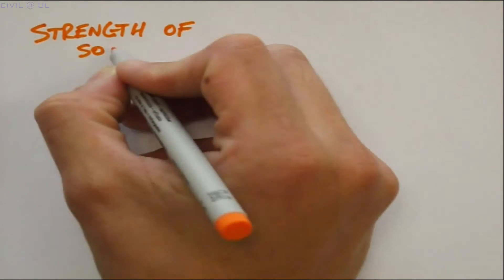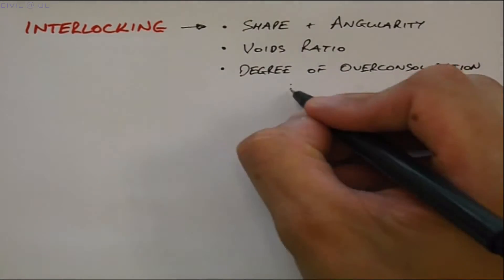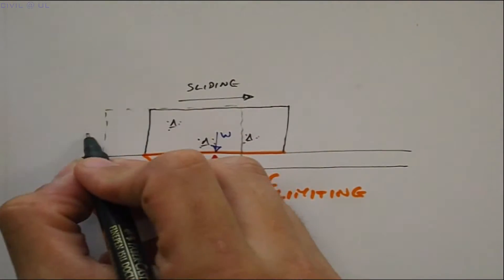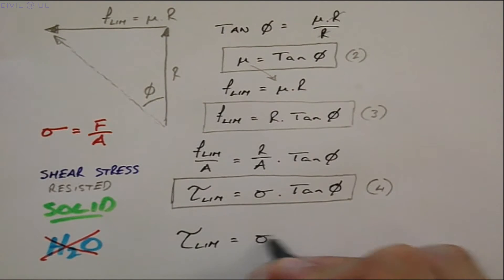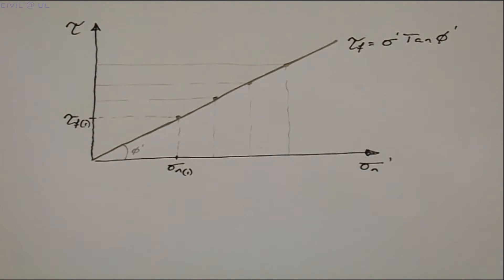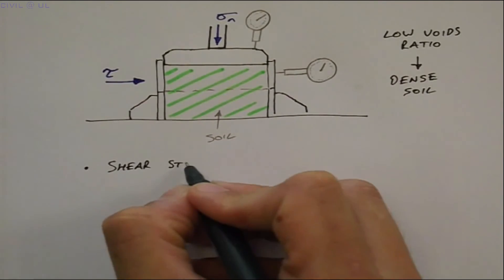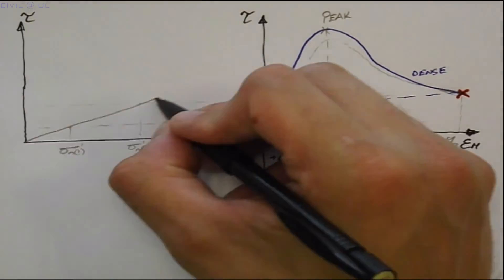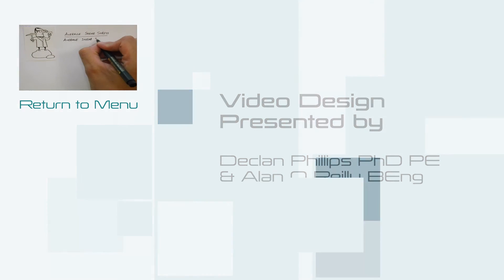Simple Frictional Model for Soil Strength